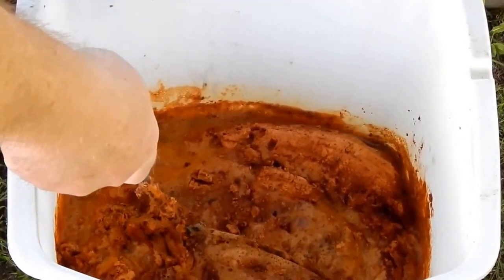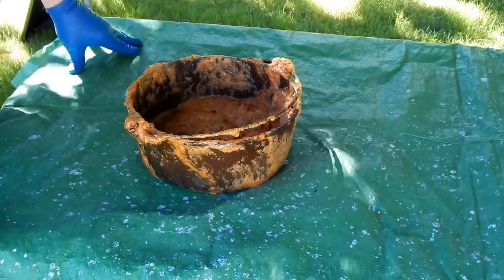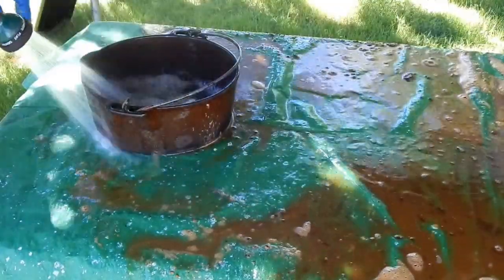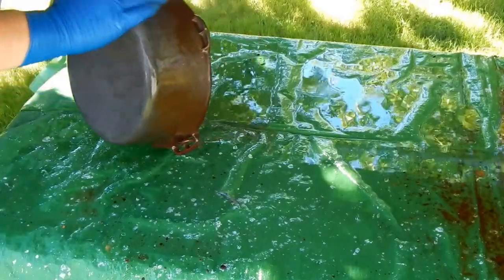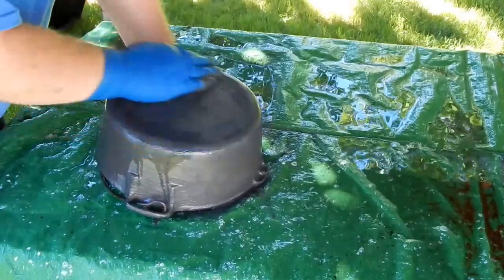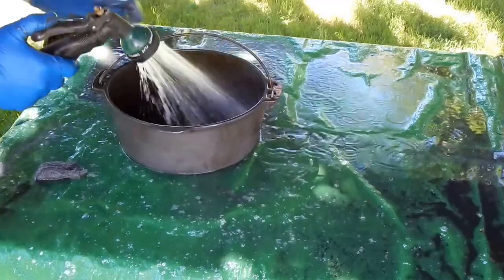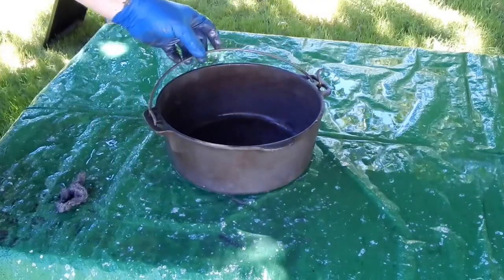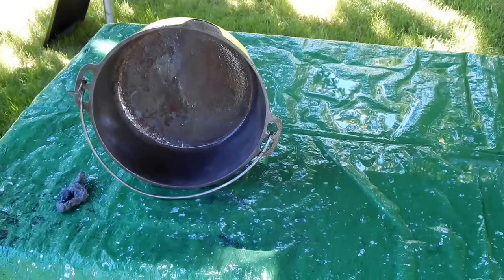Cast Iron Dutch Oven Project Part 2